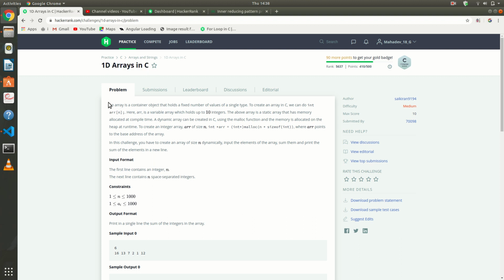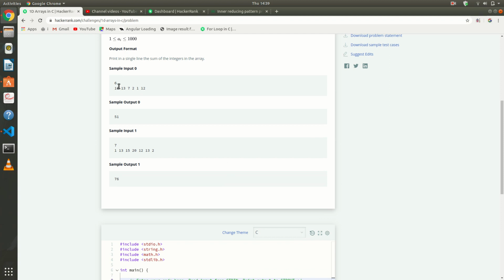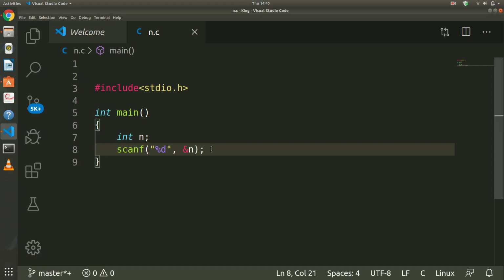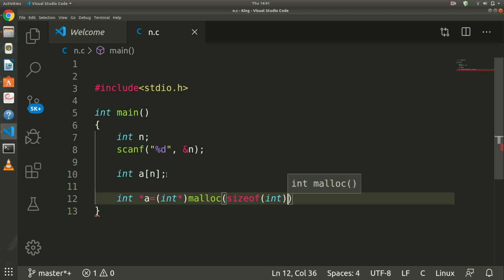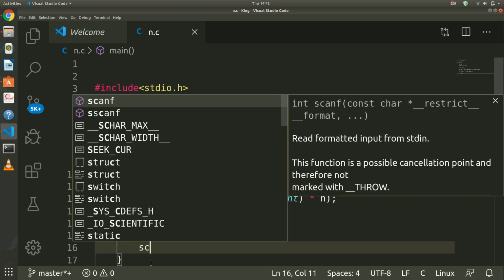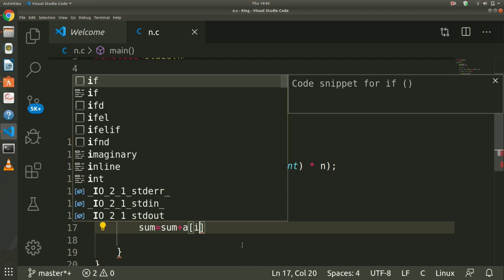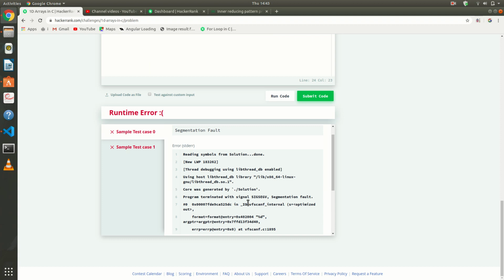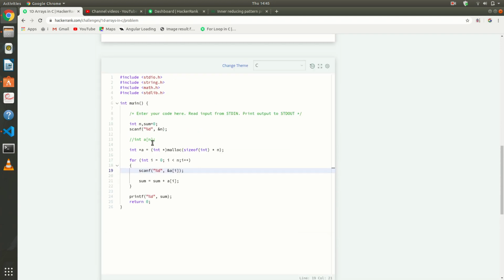11 : 1D Array In C | Hackerrank C Solutions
Thanks if u are Watching us...
Go For next Solution.